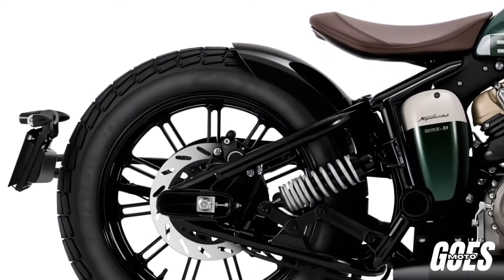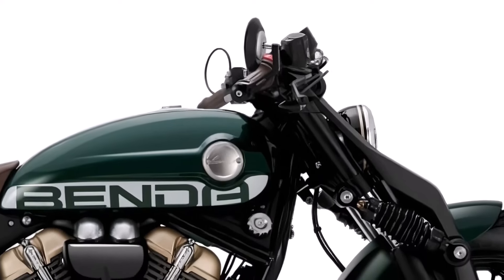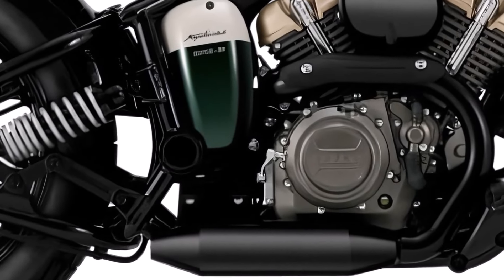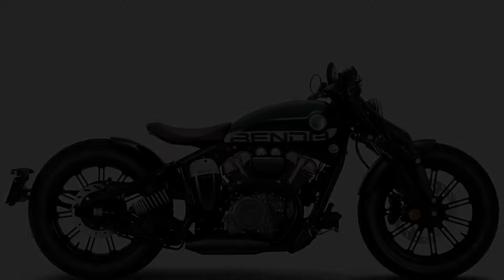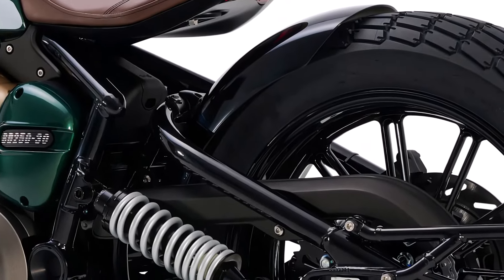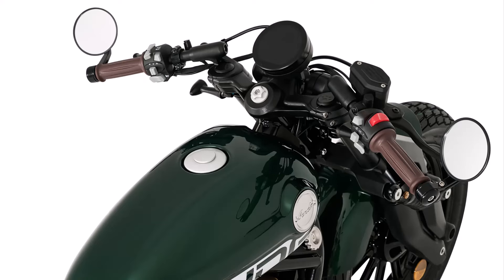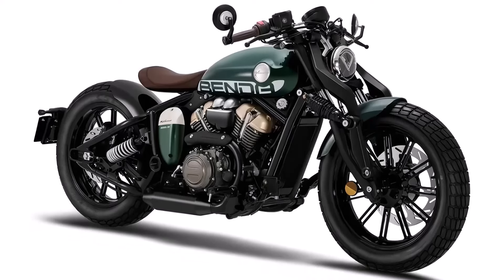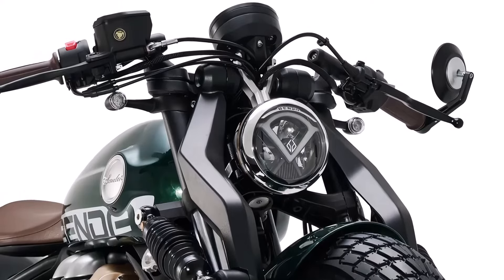2024 Benda Napoleon 250 : The True Bobber with Classic Aesthetics and Modern Performance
The 2024 Benda Napoleon 250. This bike blends classic aesthetics with modern performance, making it a standout in its class.

First, let's talk about the design. The Benda Napoleon 250 boasts a retro-inspired look, with a blend of vintage charm and contemporary lines. Its sleek profile is complemented by a round LED headlamp, the fuel tank, with its bold curves and stylish graphics, is designed to turn heads wherever you go.

Now, let's get into the heart of the Napoleon 250 – its engine. This bike is powered by a 249cc V-twin engine, that delivers a robust 25.83 horsepower at 9,000 rpm, maximum torque of 25 Newton meters at 5,500 rpm, transmitting power through a 6-speed gear set, driven by a chain.

The bike’s lightweight chassis and agile handling ensure a confident and enjoyable experience on various terrains. With a unusual front and rear suspension designs, in the vibration absorption section, that the front might look a little strange, a telescopic front shock absorber with a spring shock absorber installed attached to both front forks connected to the frame. As for the rear suspension system, it is a pair of spring shock absorbers placed at an angle like a sports car, along with large 18-inch wheel rims.

The braking system features a front and rear disc setup, providing reliable stopping power and enhanced safety.

Benda has also integrated modern technology into the Napoleon 250. The bike features a fully digital instrument cluster that displays essential information at a glance, including speed, fuel level, and trip meter. Additionally, the bike comes with a USB charging port, ensuring your devices stay powered up on the go.

The riding ergonomics of the Napoleon 250 are designed for comfort and control. The upright seating position and wide handlebars provide an excellent riding stance, making long journeys less tiring and more enjoyable.

In summary, the 2024 Benda Napoleon 250 is a perfect blend of classic style and modern performance. Whether you're a seasoned rider or a newcomer to the world of motorcycling, this bike offers an engaging and enjoyable experience.

The Benda Napoleon Bob 250 has officially launched in China at a price of 17,980 yuan, or approximately 90,500 baht, which is a price that entry-level riders can comfortably afford.